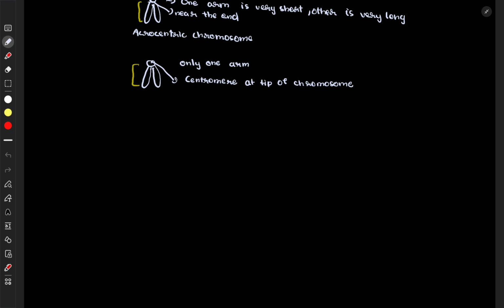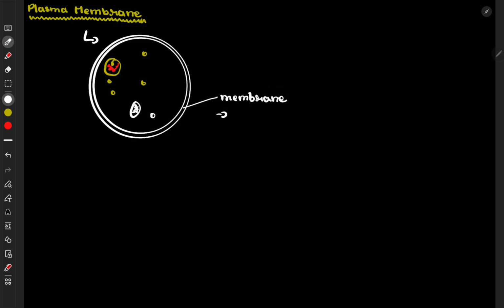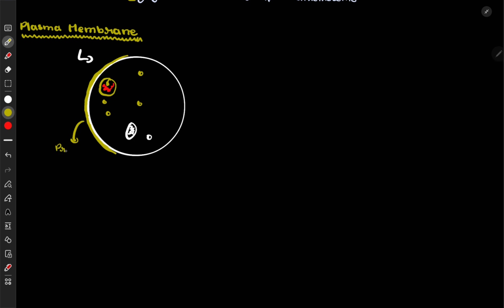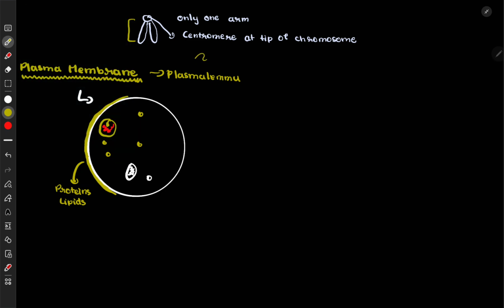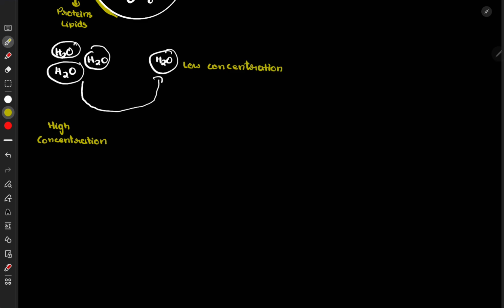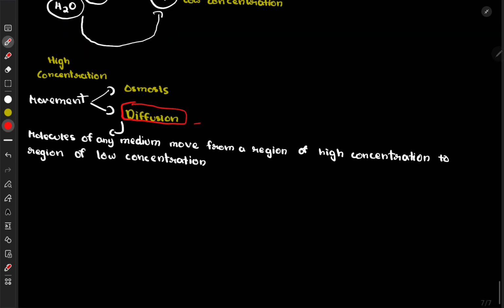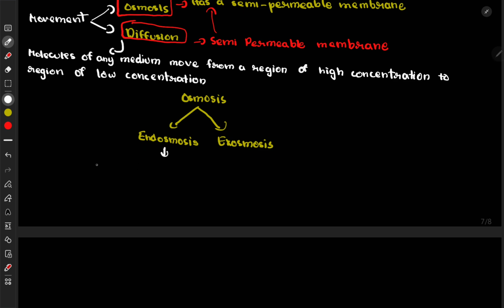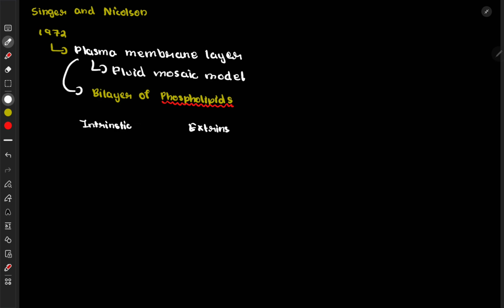CELL- the Fundamental Unit of life part ????